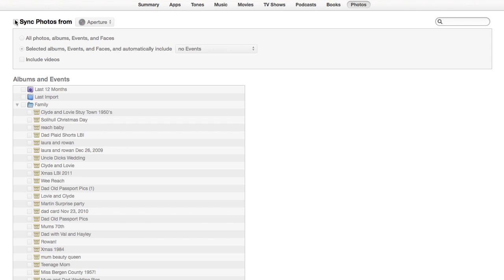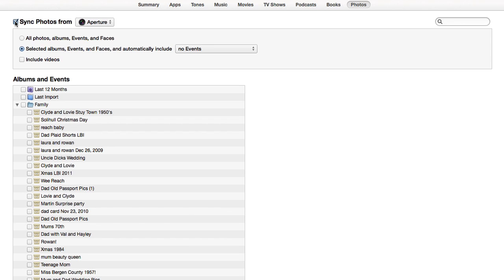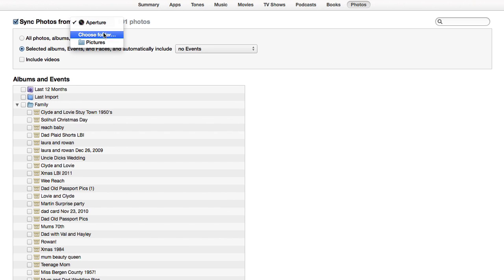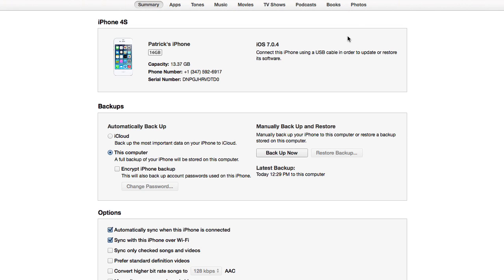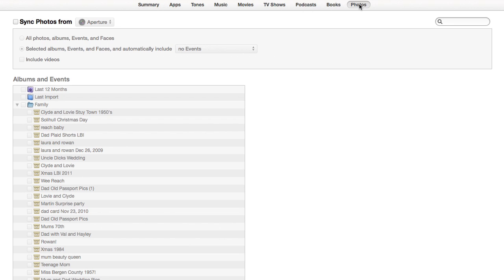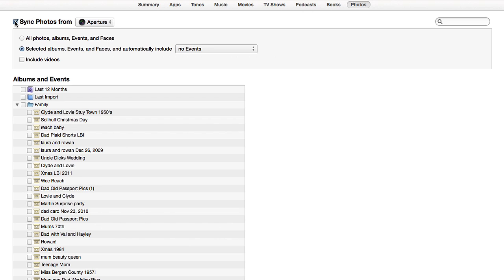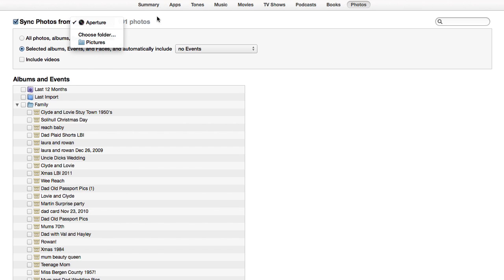How to Transfer Photos From a Computer to an Apple iPhone in an Eas... : iPhone Questions & Answers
Transferring photos from a computer to an iPhone is something that you can easily do using iTunes. Transfer photos from a computer to an iPhone with help from an expert who is proficient with all Apple products and able to provide OS/iOS instruction and troubleshooting in this free video clip.